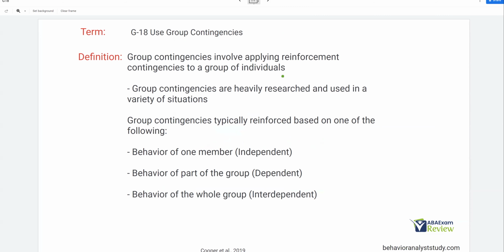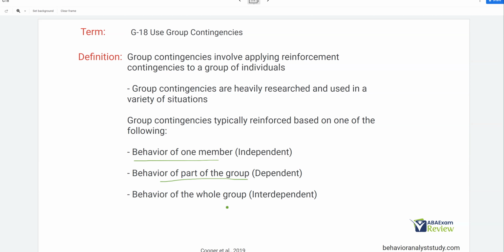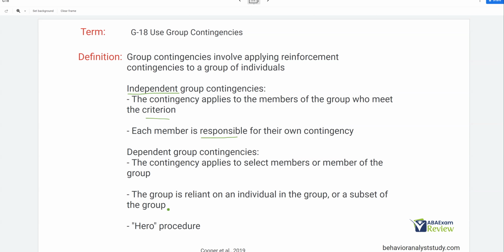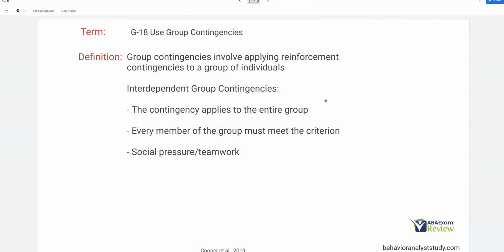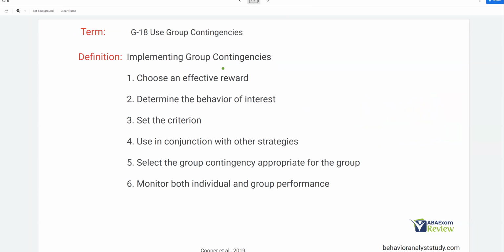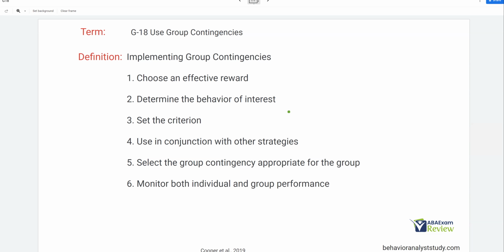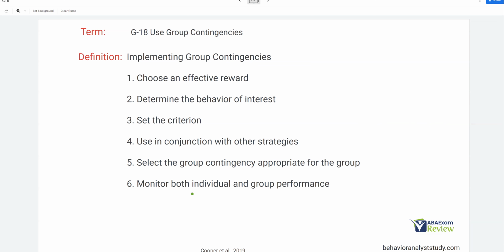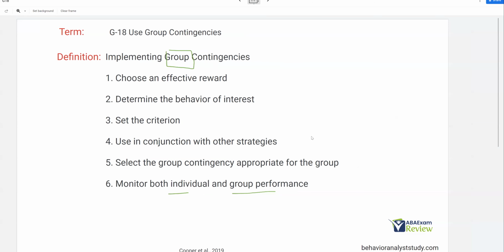Group Contingencies | BCBA® Task List Study Guide G18 | ABA Exam Review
00:00 Independent, Dependent, and Interdependent Group Contingencies

Welcome to ABA exam review for our behavior analyst review and BCBA® study prep. Today we are reviewing the BCBA® task list. Today we continue with G18 contingency contracts